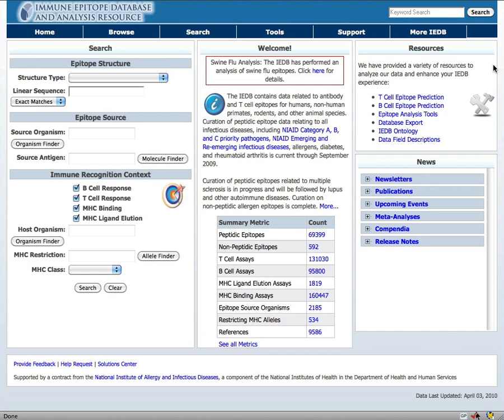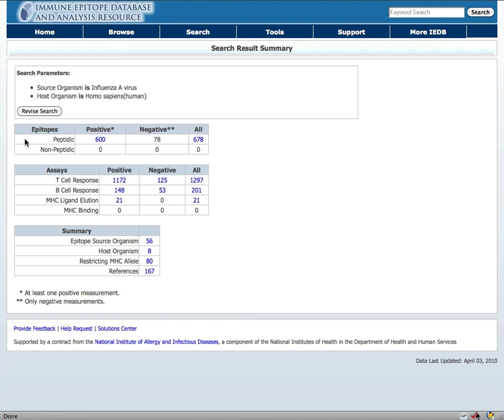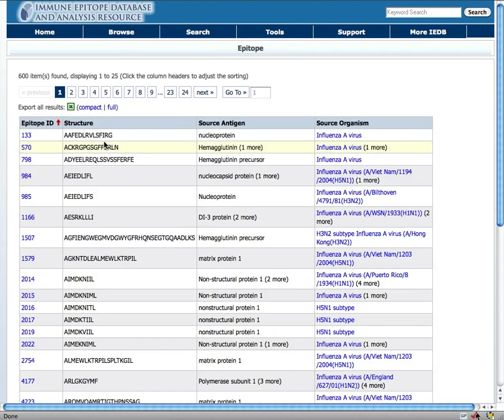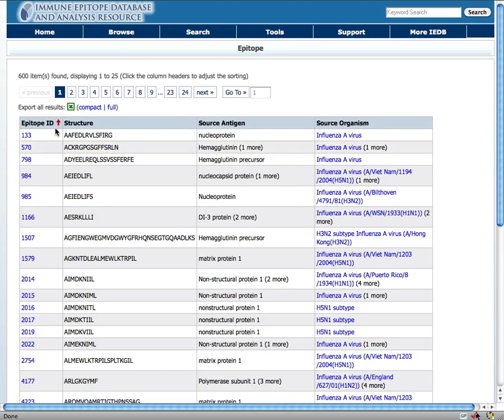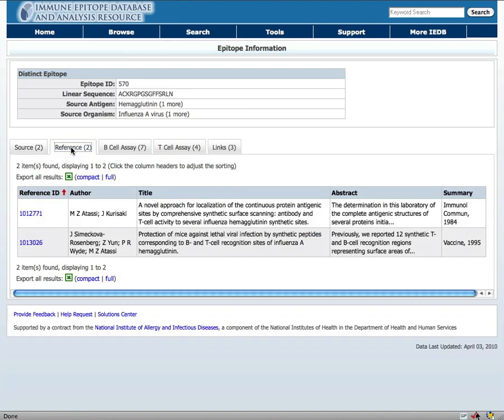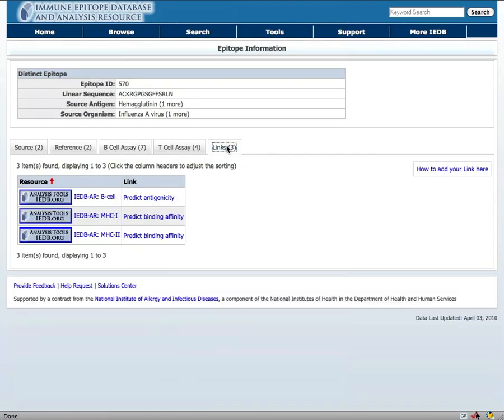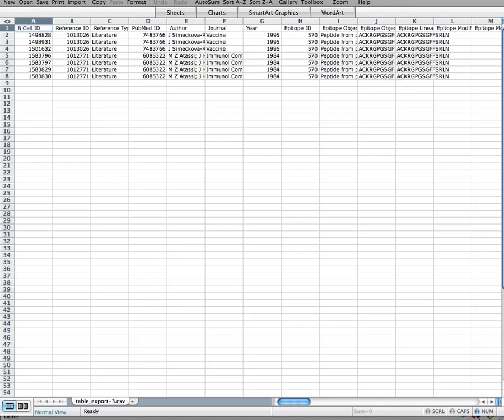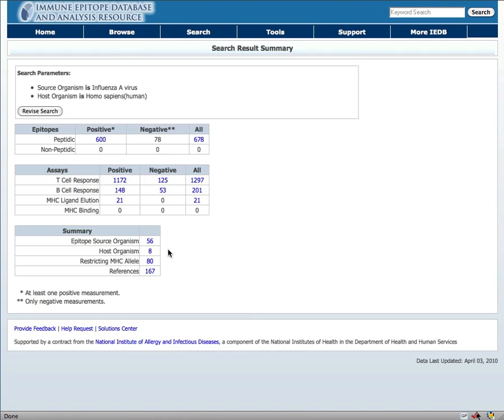IEDB - Query Results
A short tutorial that orients users to the results of their query using the Immune Epitope Database and Analysis Resource